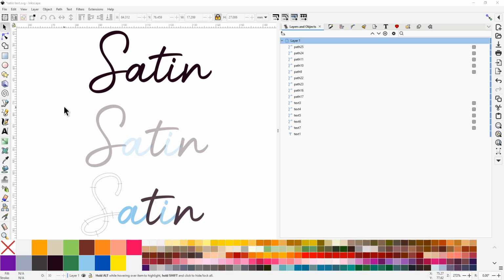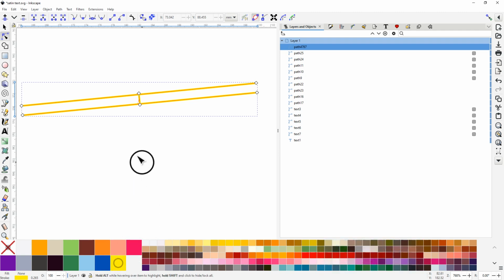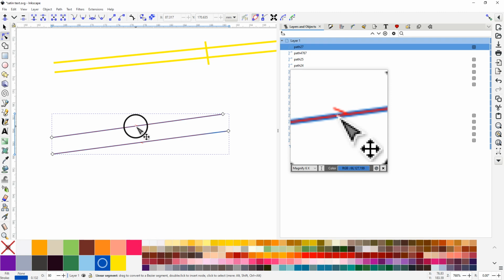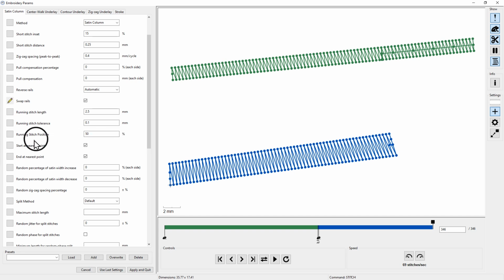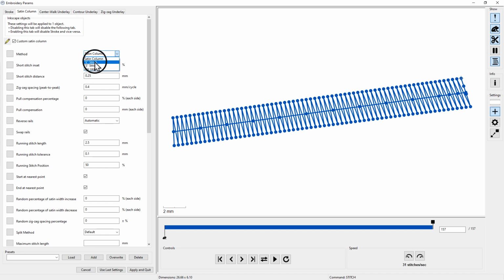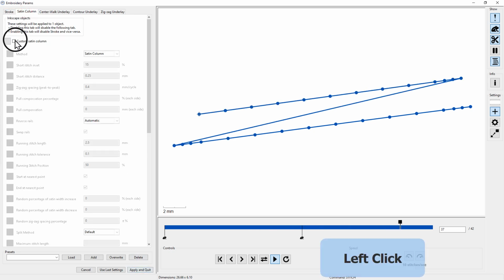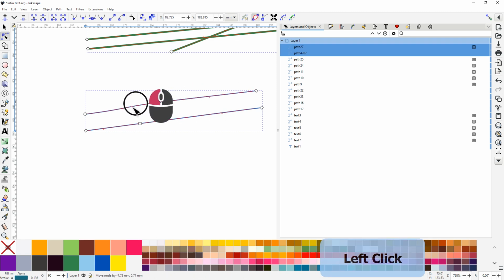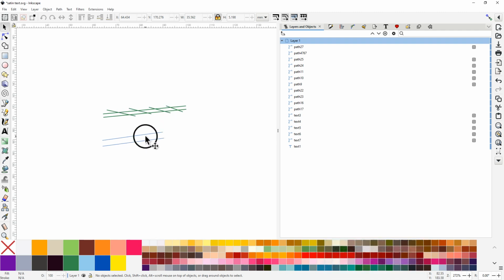Basics of a satin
Here the bare minimum on the creation of a satin